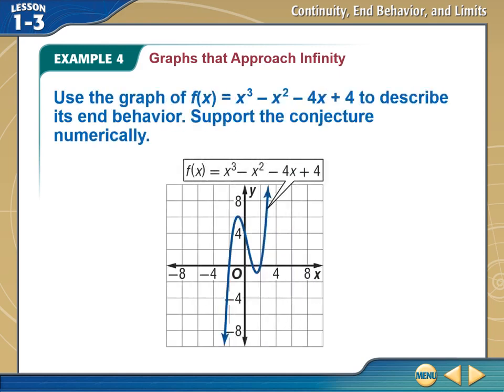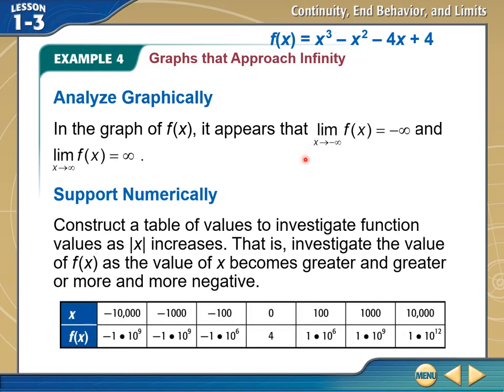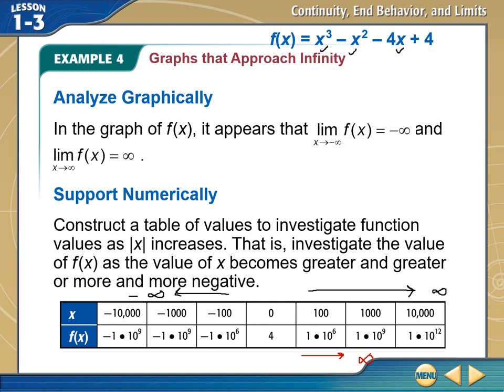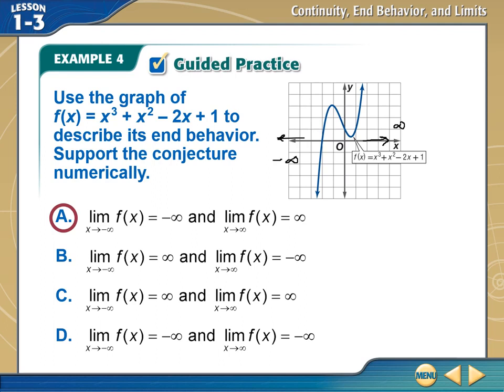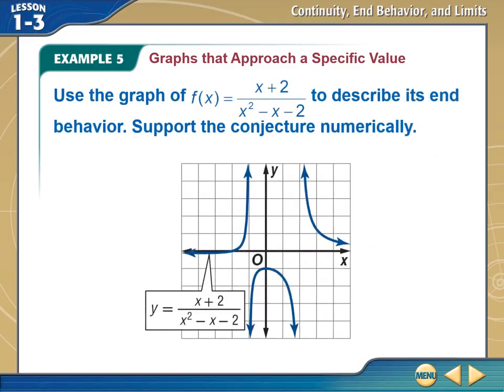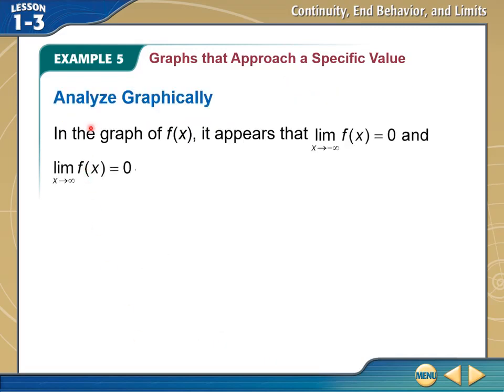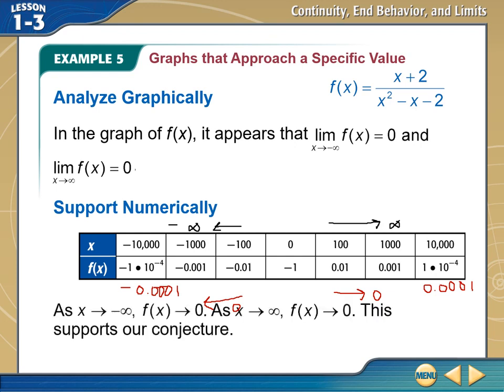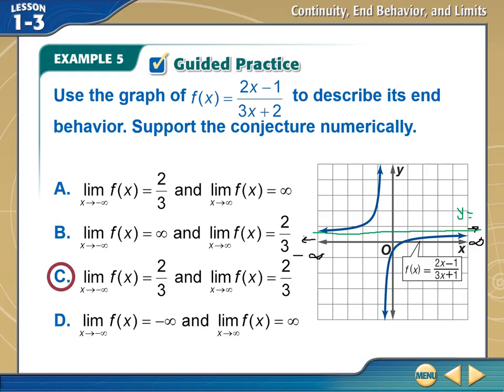L1.3 Ex 4& 5 end behavior